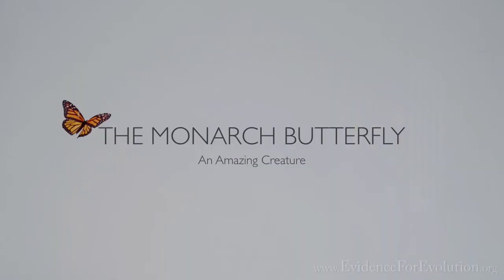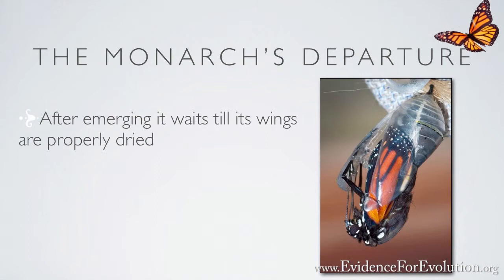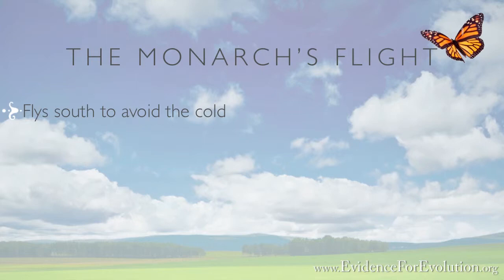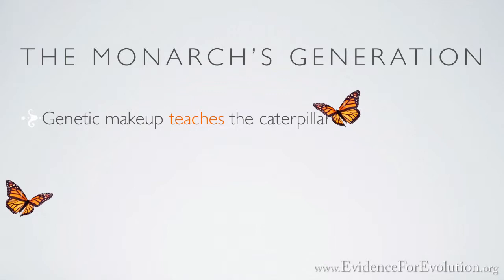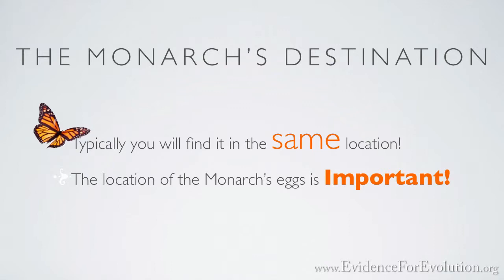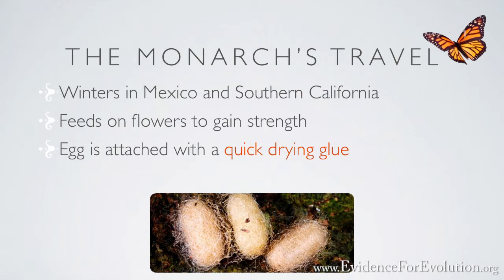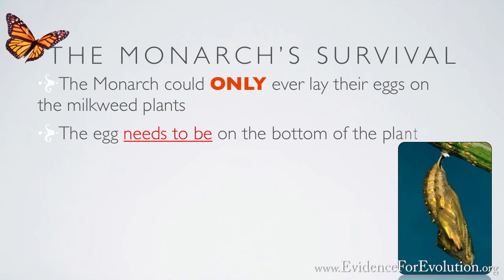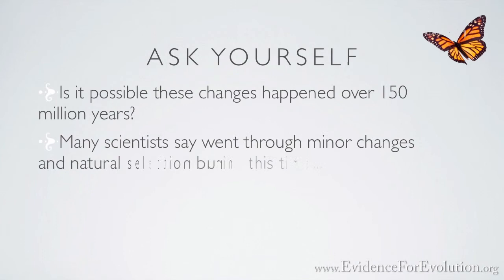The Monarch Butterfly - Evidence For Evolution .org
The Monarch Butterfly

Most people I know have no interest in driving 1,000 miles, much less 2,000 miles. But did you know the Monarch Butterfly flies 3,000 miles? This fragile little creature has caused the mouths of many a person to fall open because of its incredible abilities. In the butterfly's tiny body lies some molecules which have been discovered to detect the earth's magnetic field which gives this butterfly precise direction as to where to land. This insect in some way also communicates to its children that this 3,000 mile trip is split into four parts and which part of the trip they will be taking. This trip is repeated North to South and back again each year.

Evidence For Evolution